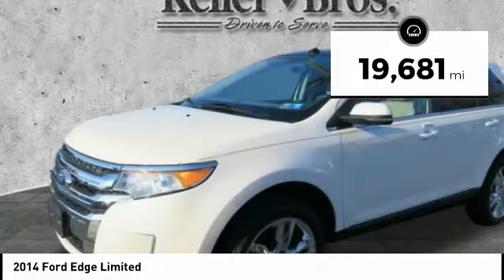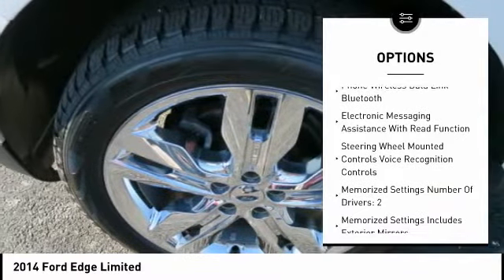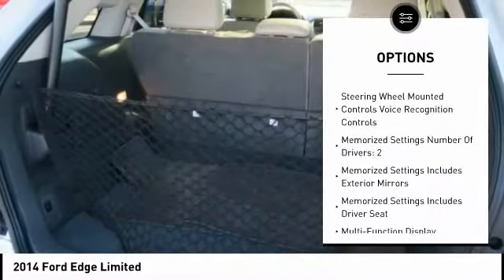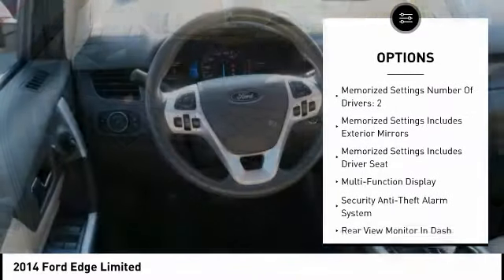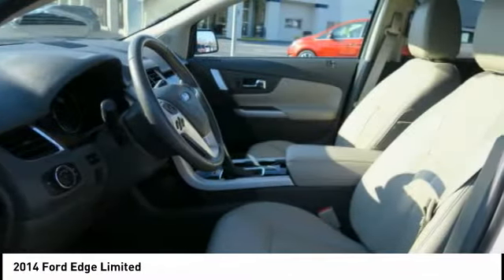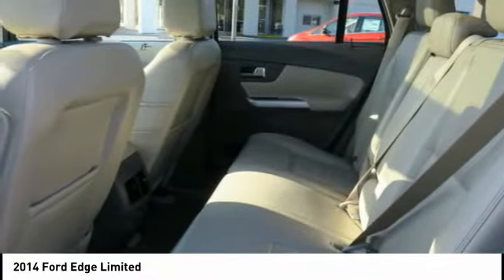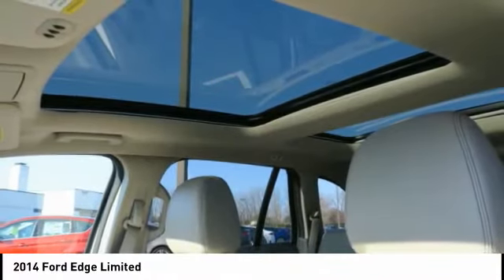2014 Ford Edge Lititz PA 2868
2014 Ford Edge Limited

*CANT MAKE IT IN? HATE COMING TO THE DEALERSHIP? LET US SERVE YOU AND BRING THE CAR TO YOU! LOADED Limited 302a package, 20 wheels, class II towing, Panoramic vista roof, Adaptive cruise, collision warning, HID headlamps, driver entry package, power liftgate, vision package, blind spot monitoring, navigation, ALL WHEEL DRIVE, and more! What does Ford Certified Pre-Owned or CPO warranty mean for you??? Have the peace of mind of buying a Certified Pre-Owned Ford from Keller Bros Ford. This Ford Certified Pre-owned has passed our Ford certified technicians 172 point inspection and provides you a full tank of fuel, Ford 7 Year / 100,000 mile power train warranty, plus a balance of 4 year / 48,000 comprehensive limited warranty covering up to 500 components and a Carfax history report, in addition to Ford Roadside Assistance with $100 towing reimbursement, $500 breakdown travel expense, 5 days of rental car reimbursement and a 24 hr / 7 day toll free call center for battery jump starts, flat tire changes, lockouts or fuel delivery! The Reasons to Purchase from Keller Bros: - Family owned since 1921 - Community Involvement - Pressure Free Environment - Huge Selection - Factory Trained Technicians - Free CARFAX History Report - Local Bank Financing - Convenient Same Day Delivery *OUR CARS ARE PRICED AGGRESSIVELY AND SELL QUICKLY! * *Come find out for yourself why Keller Bros has been in business since 1921* Traveling from a Distance? Contact our Sales Department for Additional Photos or a Video Walk Around. Our pricing is very competitive and our vehicles sell quickly locally as well all over the United States.